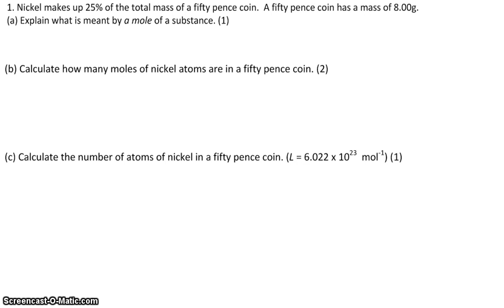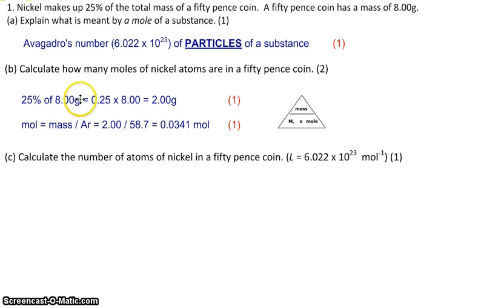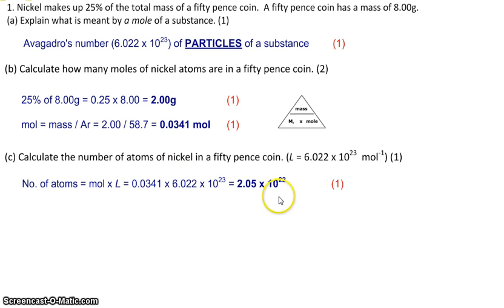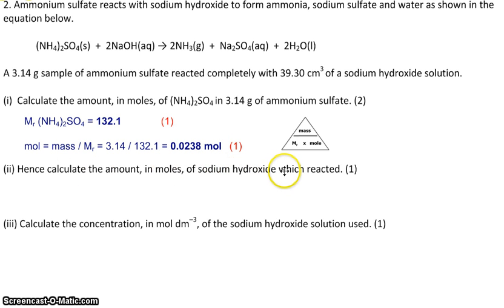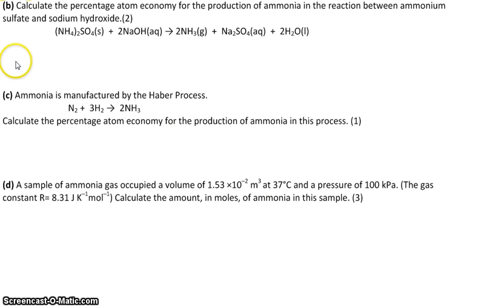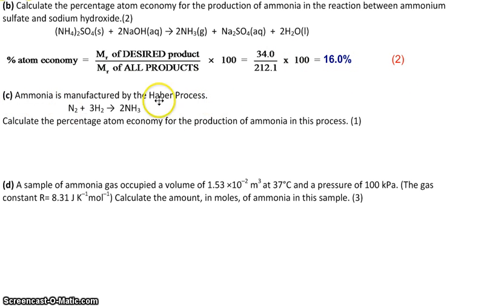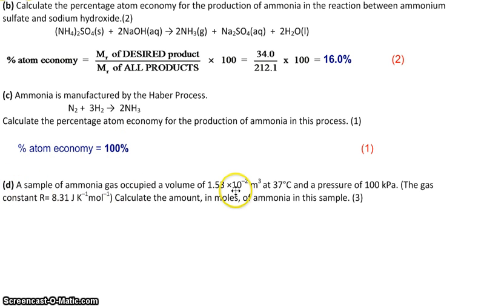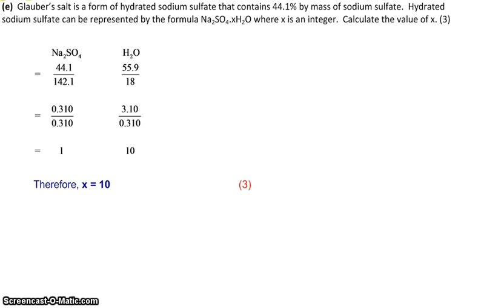CHEM1.2 - Amount of Substance TEST - Q1-2.mp4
CHEM1.2 - Amount of Substance TEST Review - Q1-2